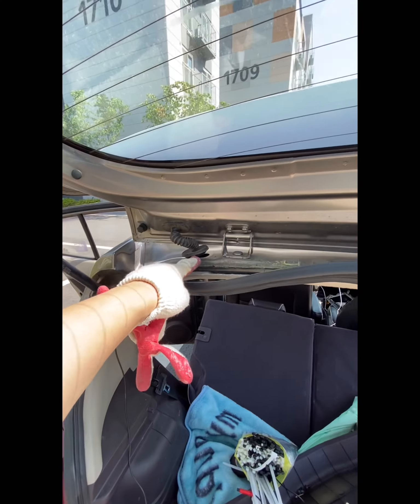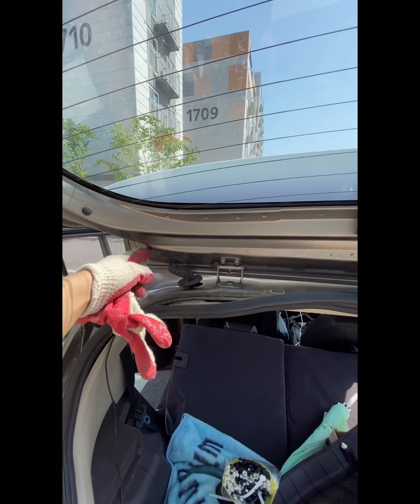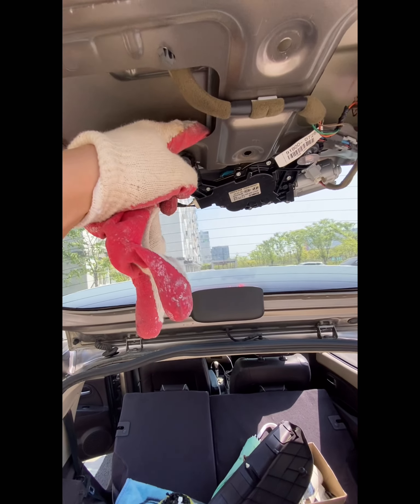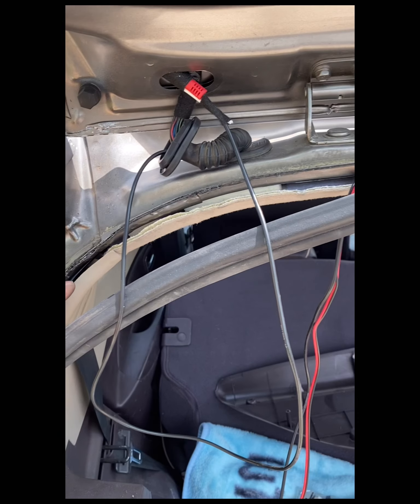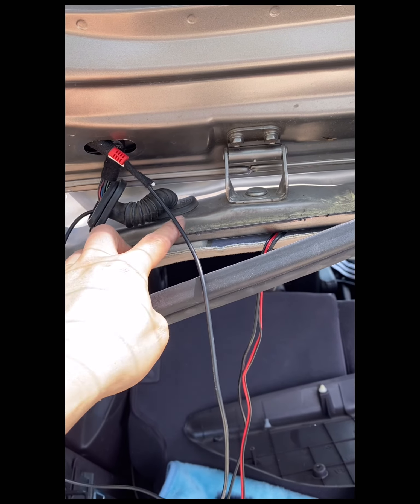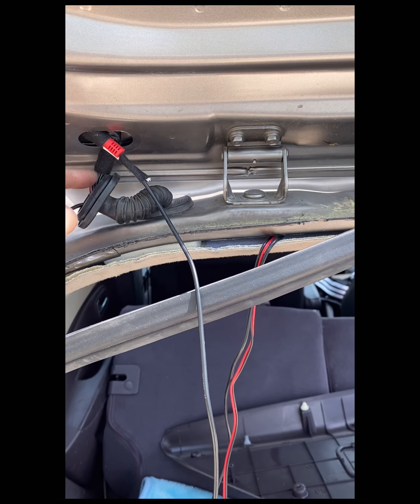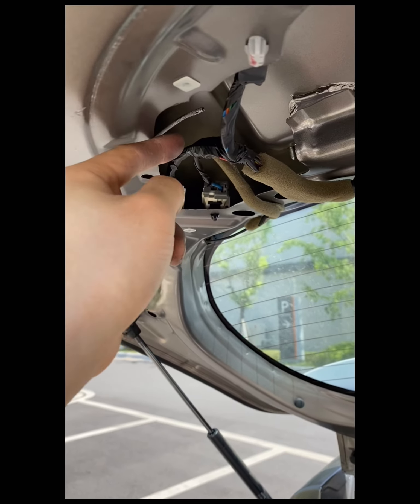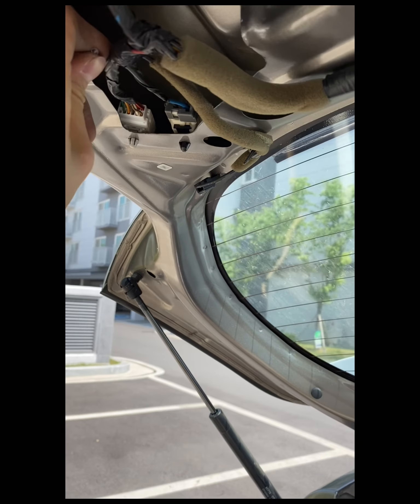뉴모닝 SA 티맵 카플레이와 후방카메라 DIY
티텍 D5 카플레이, 안드로이드 오토